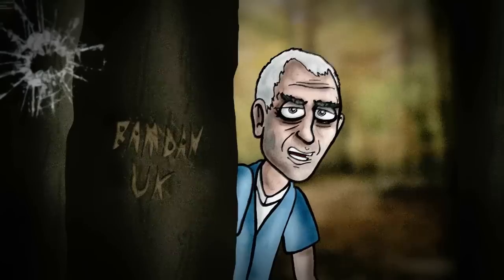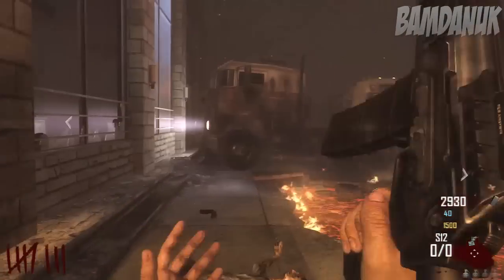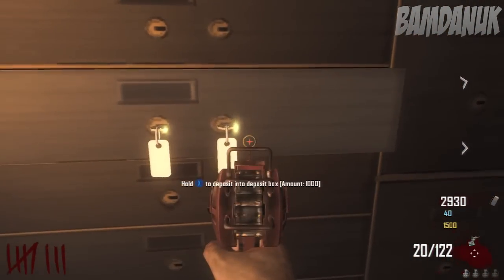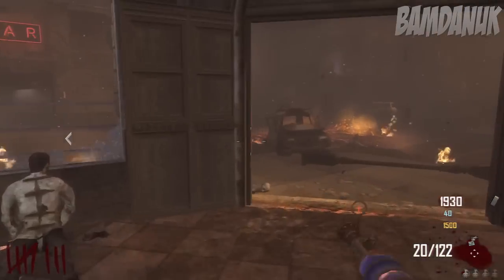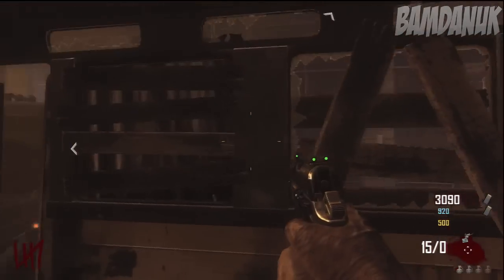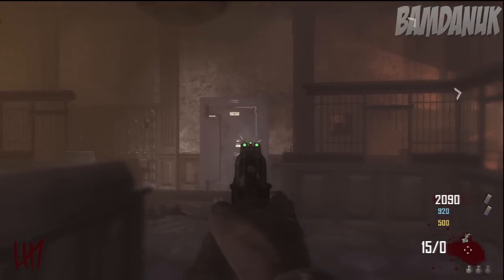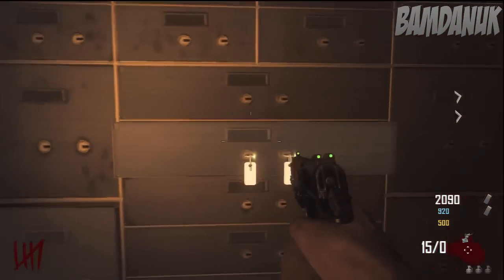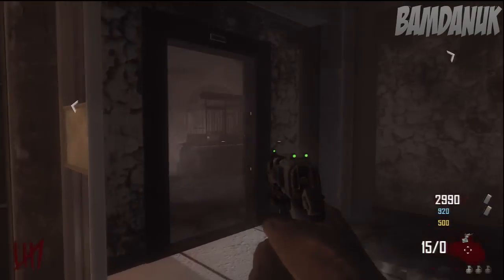Black Ops 2 Zombies: Carry POINTS from Game to Game (Tranzit)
This video shows:
Store money in bank
Tranzit money deposit

Skype: BamDanUK